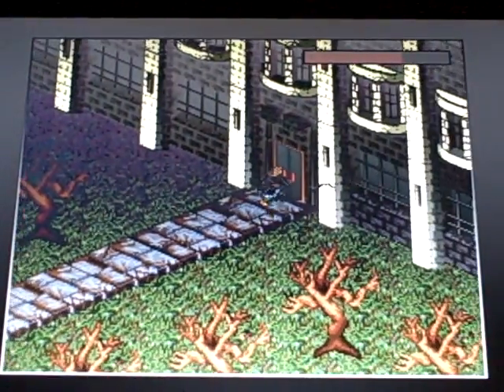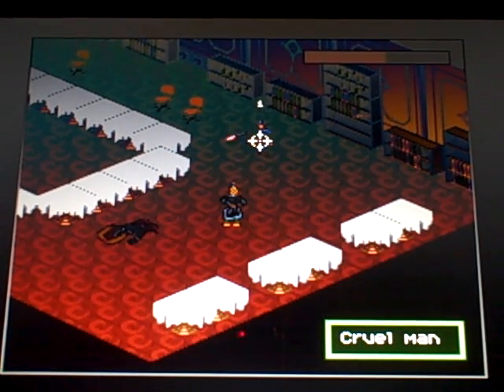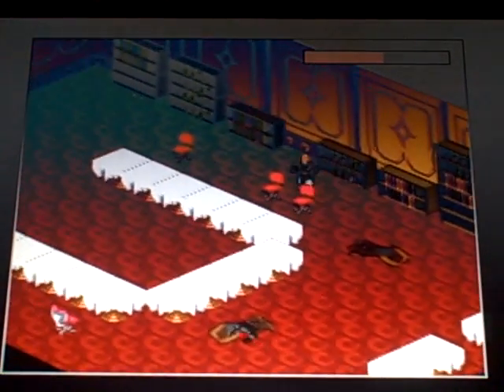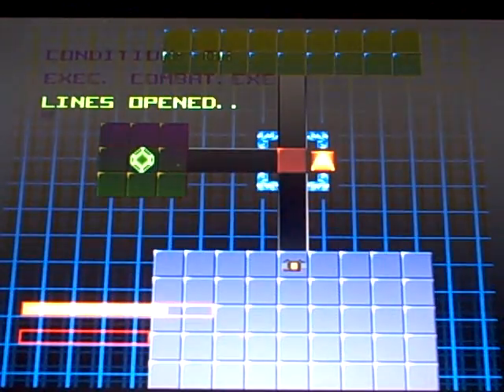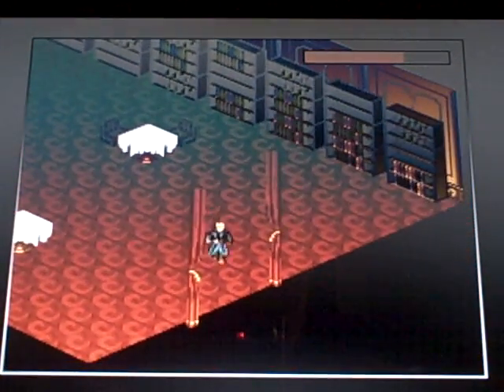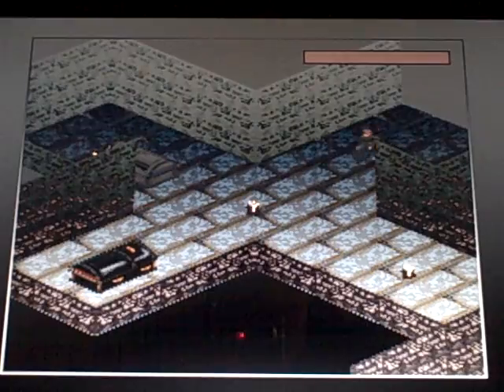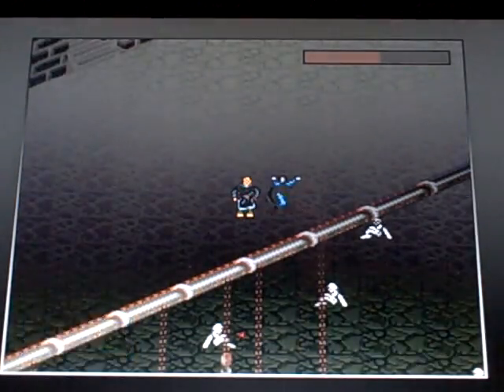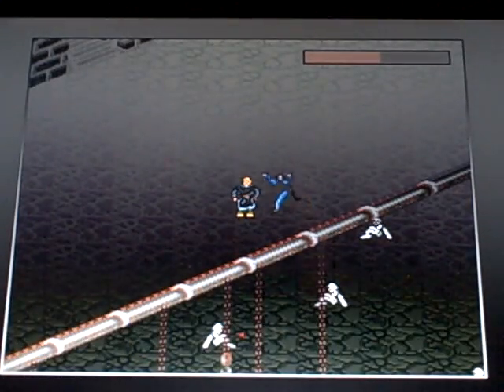Shadowrun Walkthrough 10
In this video we enter Dark Blade, hack some more computers, and eventually take on a vampire. Man if hacking was this easy guys...lol Here you you will see Jake has fans lol